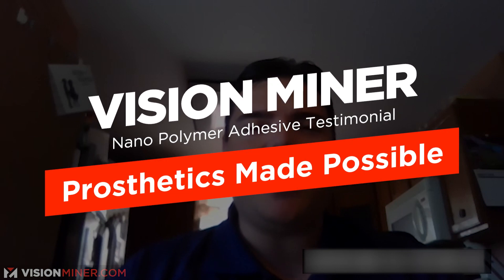3D Printed Prosthetic's Made Possible w/ Nano Polymer Adhesive Build Plate Glue [Customer Review]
Dakota W - Prosthetics Made Possible
Dakota prints prosthetics for children worldwide. After testing with PLA he needed a stronger material. Switching to PETG lead to multi day prints failing over and over. Nano Polymer Adhesive was the solution to making it possible. With about $50 of materials Dakota is able to create an entire prosthetic worth $10,000 for these children.